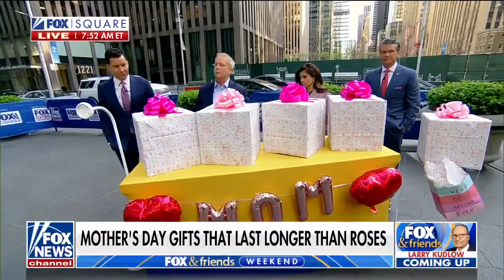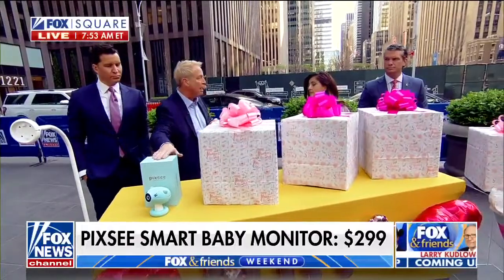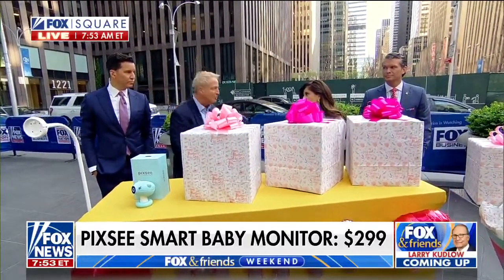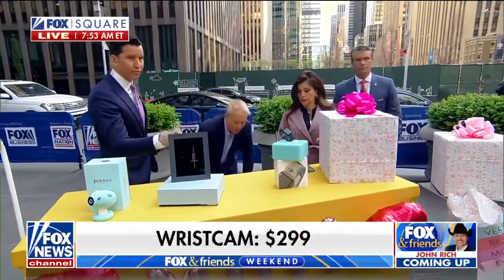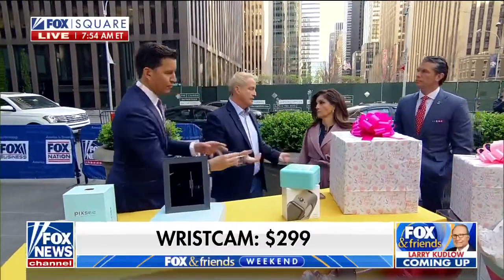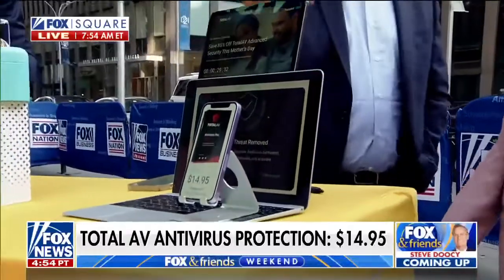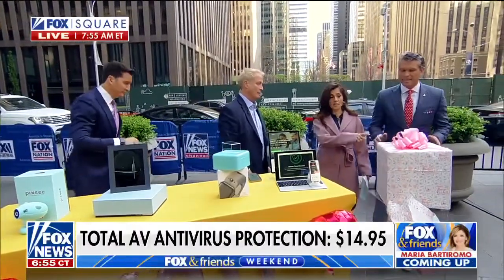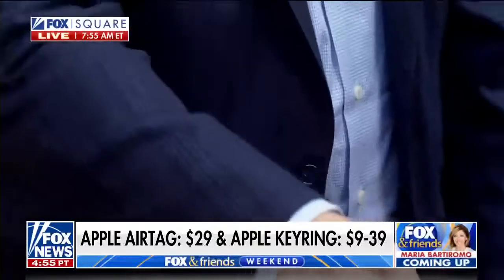Mothers Day Gifts that last longer than flowers | Kurt the CyberGuy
The best Mother’s Day gifts for 2022 are here. 5 winning gifts that will show mom how much you really care.

CyberGuy’s Top Choice for Antivirus Software:
Total AV – [2022 BEST CHOICE WINNER]